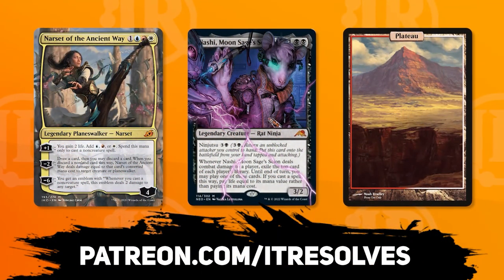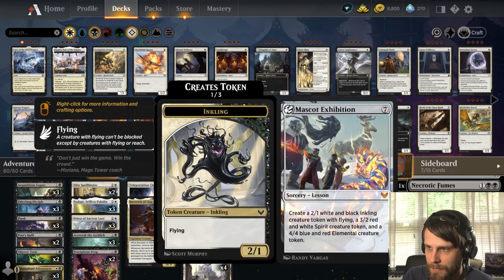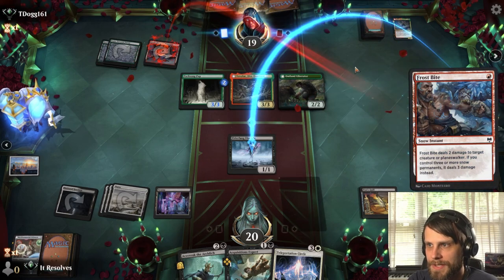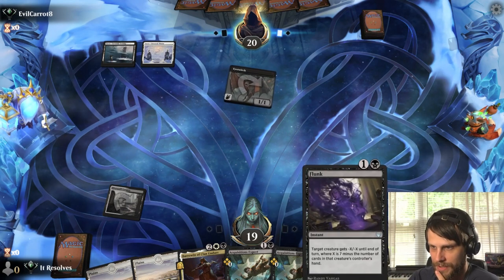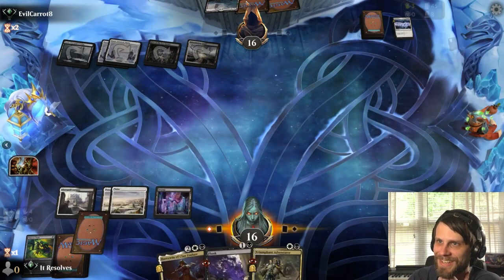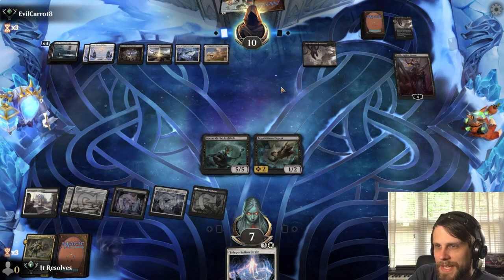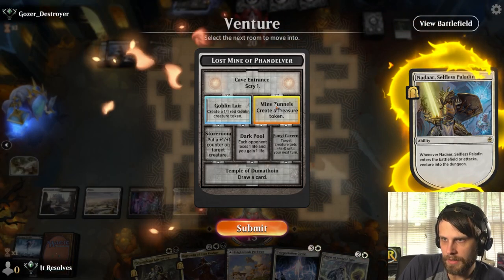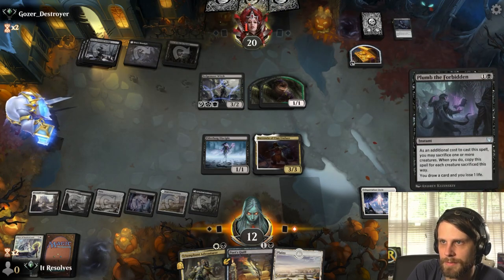MTG Arena | Kamigawa: Neon Dynasty Standard | Venture Circle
Today we jump into MTG Arena and Kamigawa: Neon Dynasty Standard with an Orzhov Venture Circle deck focused on bouncing cards that allow us to Venture through the Dungeons of MTG. This is a pretty rough day for us, but we still have a lot of fun regardless. Sit back and enjoy us losing...a lot...

Deck
4 Barrowin of Clan Undurr (AFR) 218
3 Elderfang Disciple (KHM) 93
2 Thieves' Tools (AFR) 122
2 Precipitous Drop (AFR) 115
2 Elite Spellbinder (STX) 17
3 Priest of Ancient Lore (AFR) 35
4 Teleportation Circle (AFR) 39
3 Acquisitions Expert (ZNR) 89
3 Flunk (STX) 71
3 Acererak the Archlich (AFR) 87
5 Swamp (NEO) 288
3 Nadaar, Selfless Paladin (AFR) 27
3 Triumphant Adventurer (AFR) 237
4 Silverquill Campus (STX) 273
5 Plains (NEO) 284
1 Cave of the Frost Dragon (AFR) 253
4 Shattered Sanctum (VOW) 264
4 Brightclimb Pathway (ZNR) 259
2 Poet's Quill (STX) 82

Sideboard
2 Necrotic Fumes (STX) 78
2 Environmental Sciences (STX) 1
1 Mascot Exhibition (STX) 5
1 Introduction to Annihilation (STX) 3
1 Inkling Summoning (STX) 195

0:00 Introduction
0:25 Deck Tech
4:23 Game 1
10:41 Game 2
20:14 Game 3
28:55 Wrap-Up